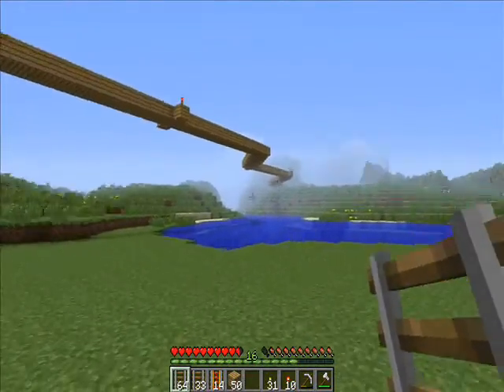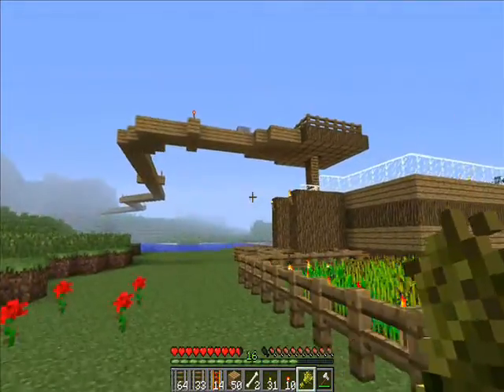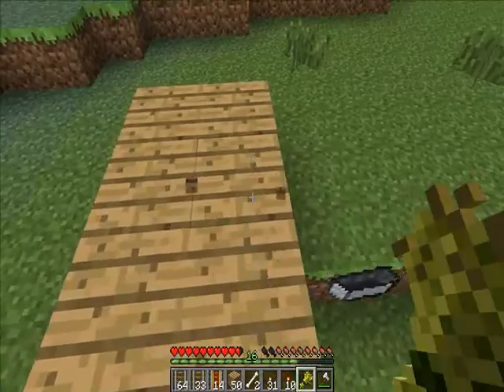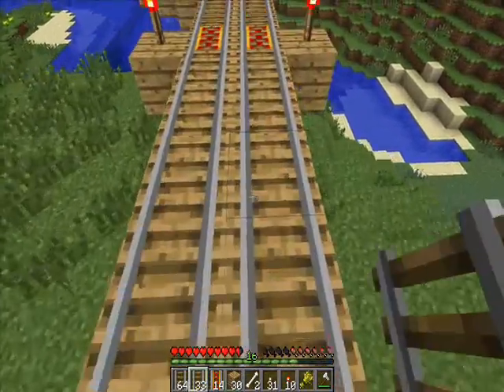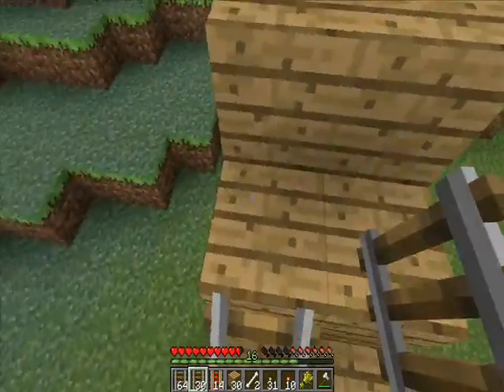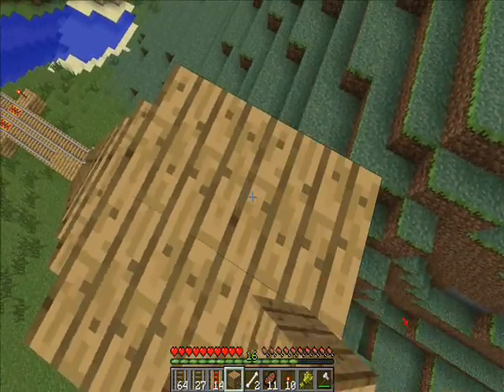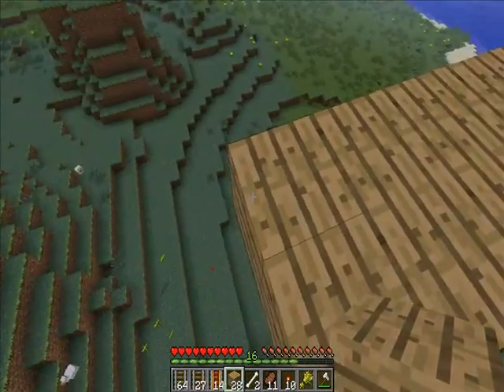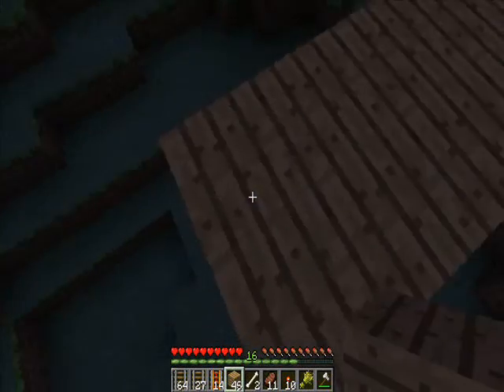MineCraft Survival Series! EP4 MineCart!